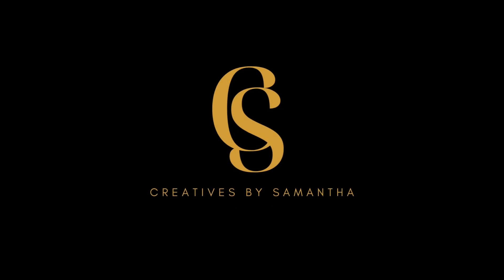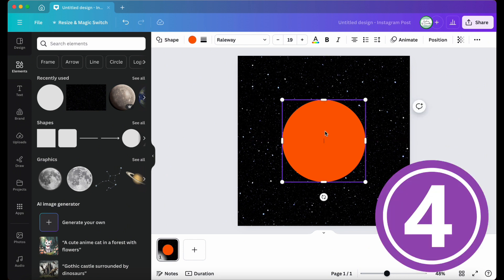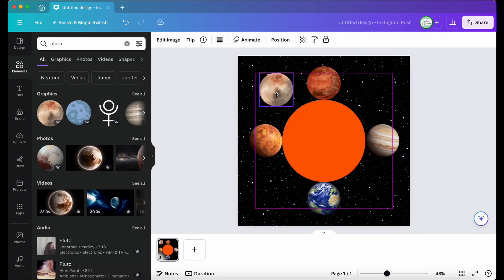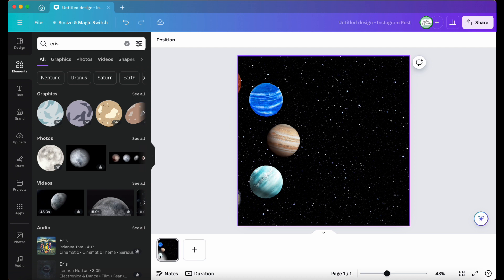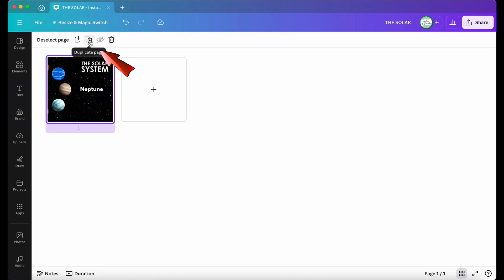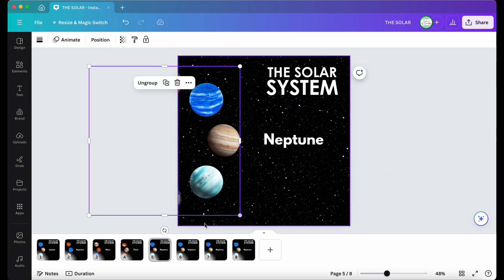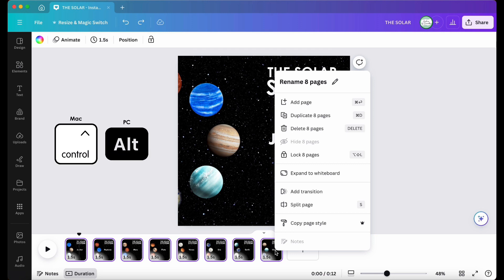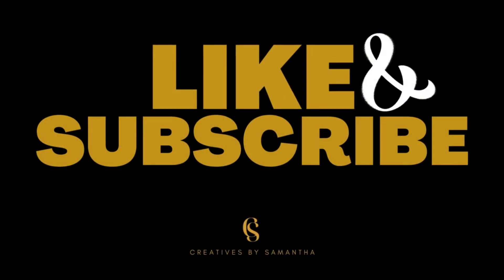How To Create An Animated Carousel In Canva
Create an Animated Carousel in Canva | Step-by-Step Tutorial:

In today’s video, I’ll show you how to create a stunning animated carousel using Canva. Whether you're designing for Instagram or any other platform, this easy-to-follow tutorial will guide you through every step of the process.

By the end of this tutorial, you'll have a beautiful animated carousel ready to impress your followers!

Stay blessed and stay creative!